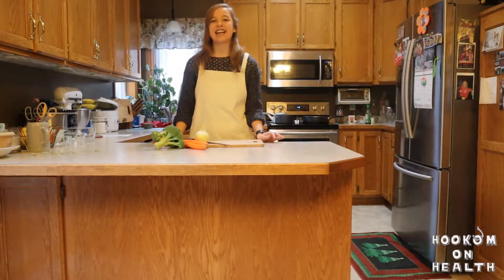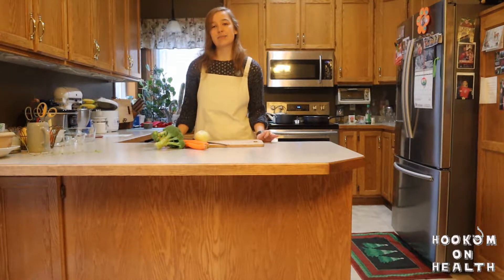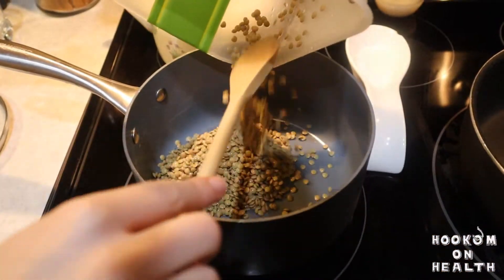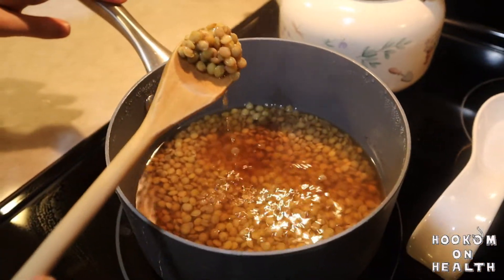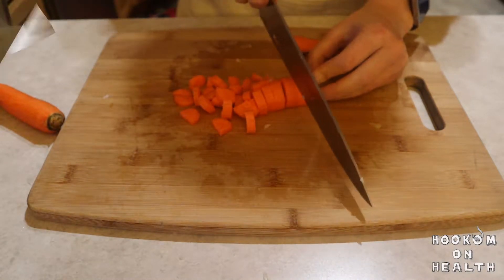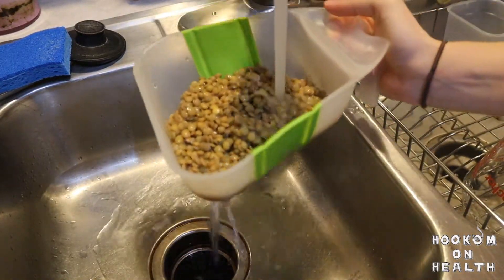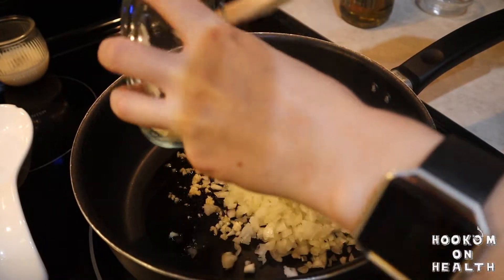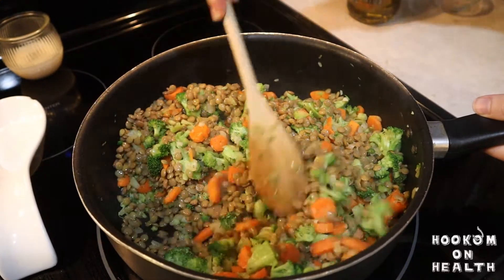Lentil Vegetable Skillet | Vegan + Gluten-free + High Fiber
This easy, healthy lentil and vegetable skillet is packed with fiber and plant-based protein.  With less than 10 ingredients, and 45 (or less!) minutes from start to finish, this is the perfect healthy, quick, and easy recipe.  Plus, it's vegan, gluten-free, plant-based, and high in fiber.
If you try out this recipe, be sure to tag me online at @HookomOnHealth or use the hashtag HookomOnHealth. I'd love to see how you're enjoying this recipe!
Video shot and edited by: Spencer Caretta
Hookom on Health logo design by: Spencer Caretta